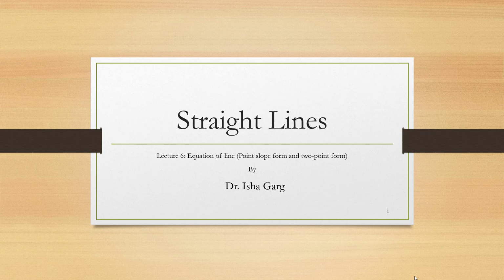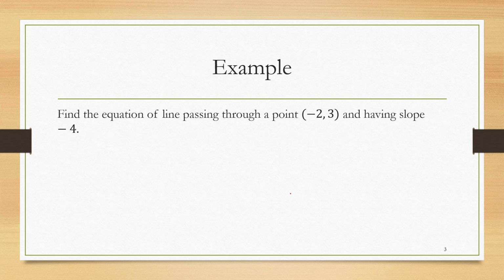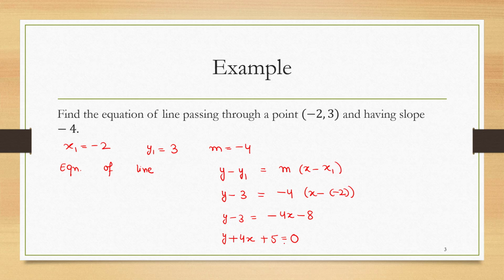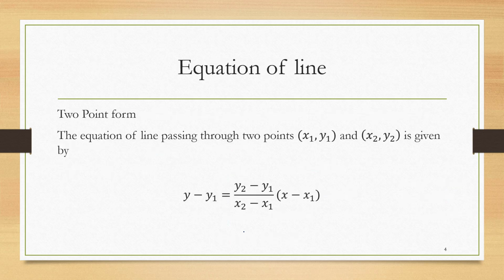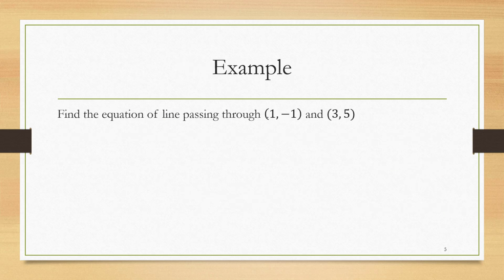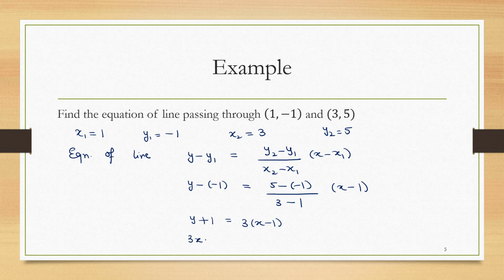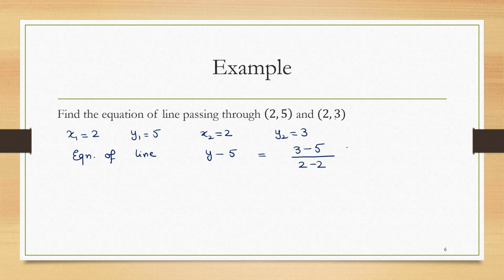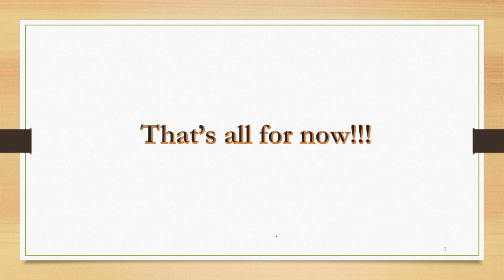Straight Line | Lecture 6 | Equation of a Line (Point Slope Form & Two Point Form) | Dr. Isha Garg